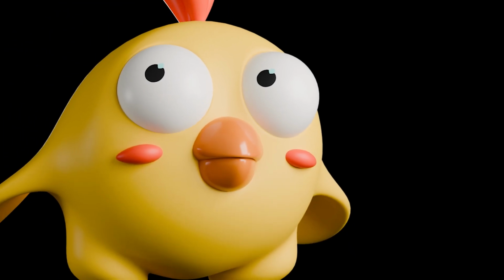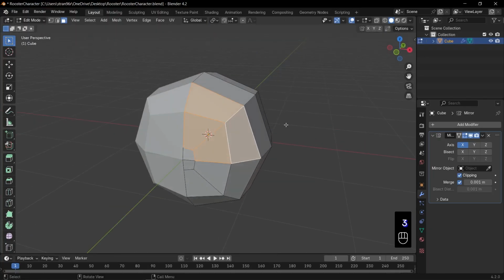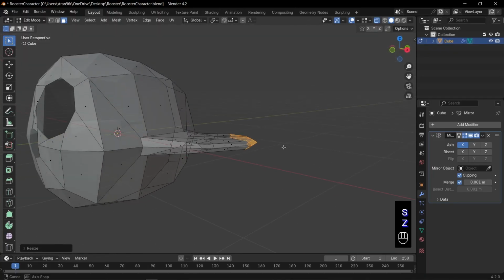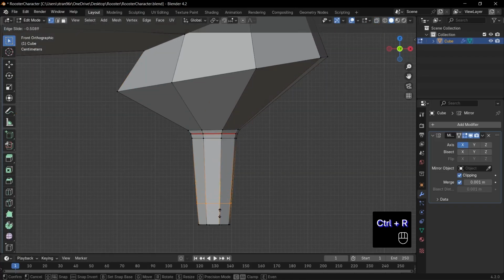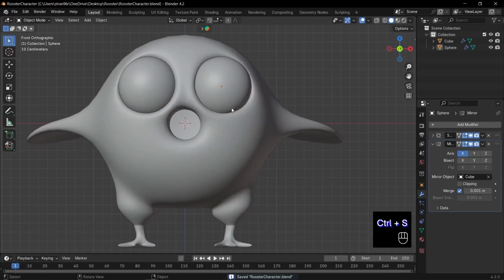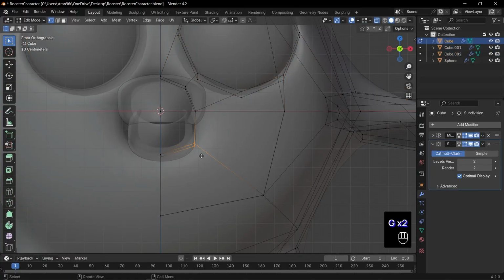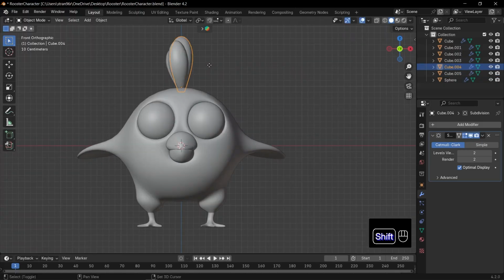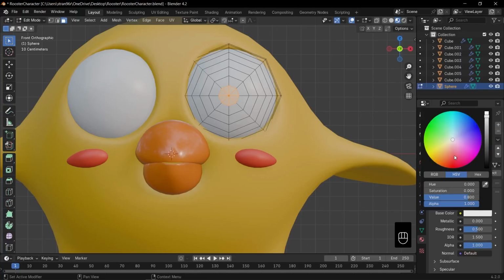Blender for Beginners: How to Model a Cute 3D Chick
Ready to create your first 3D character? In this beginner-friendly Blender timelapse tutorial, we'll go through the entire process of modeling and texturing a super cute baby chick from a simple sphere!

This tutorial is perfect for anyone new to Blender or 3D modeling. I've broken down every step so you can easily follow along and create your own adorable character.

WHAT YOU WILL LEARN:
✅ Basic 3D Modeling in Blender
✅ Character Creation Techniques
✅ Creating a Stylized Look
✅ Simple Material and Texture Application

TIMESTAMPS:
⏱️ 00:01 - Intro
🧊 00:10 - Modeling The Base Body
👀 01:10 - Adding Eye Sockets and Mouth Area
🐔 02:20 - Modeling The Wings
🦵 03:30 - Modeling The Legs & Feet
👁️ 05:35 - Adding The Eyes
🧡 06:33 - Creating The Beak
❤️ 08:16 - Modeling The Comb
✨ 09:47 - Adding Final Details
🎨 10:09 - Adding Simple Materials & Final Render